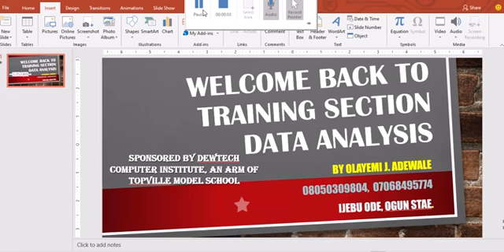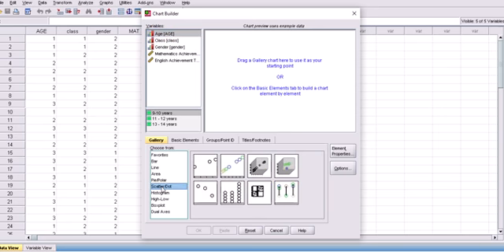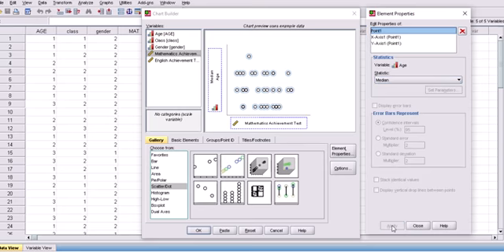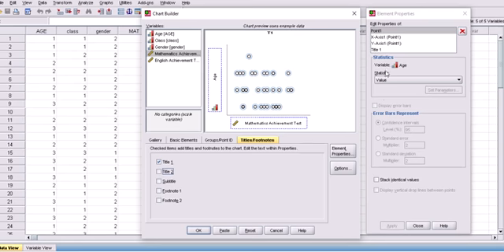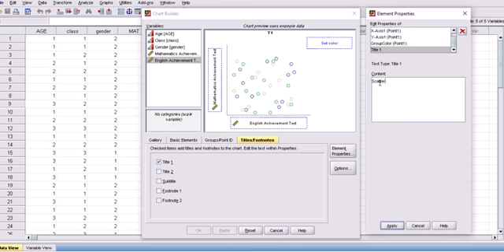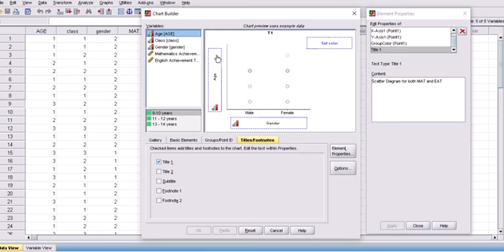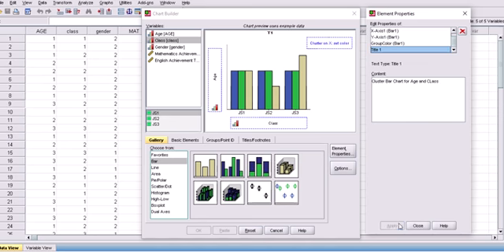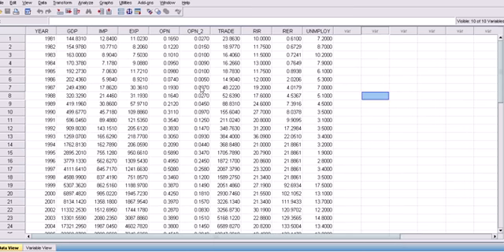Graphing with SPSS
How to plot graphs on SPSS